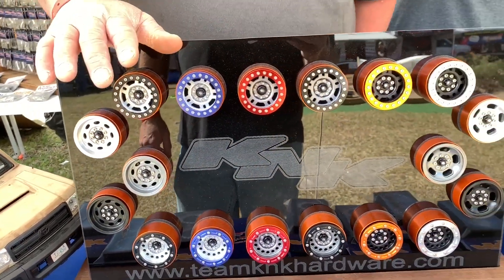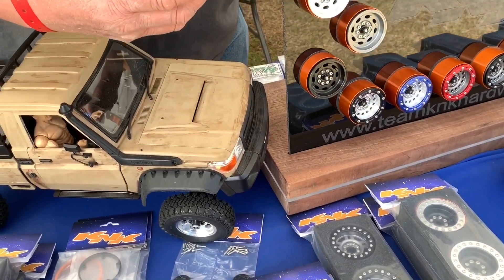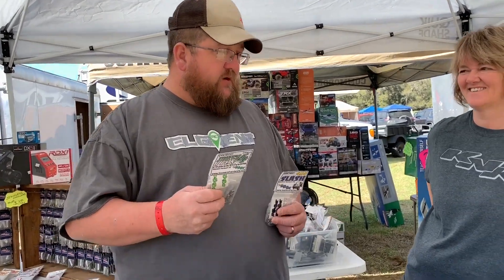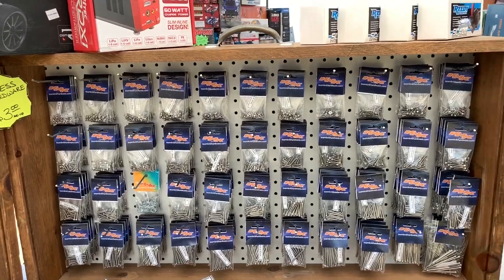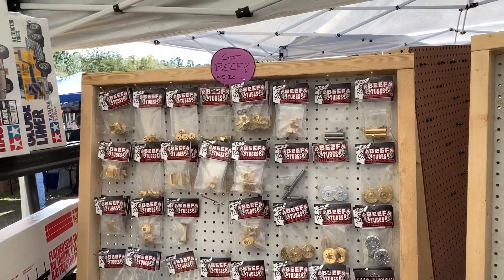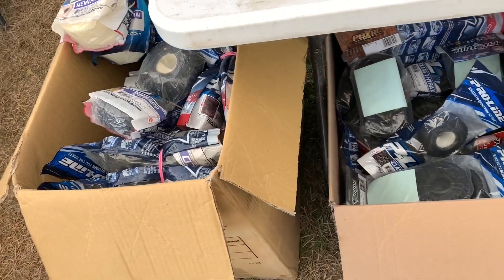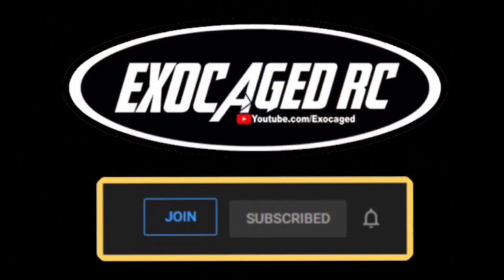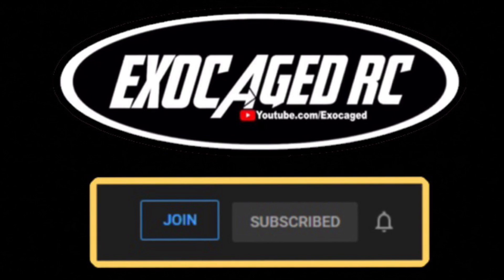USTE 2020 Team KNK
Team KNK is awesome!!! Got some bolts from them in all stainless.

Got things in your Cart on Amazon or Ebay? Well use these links below to check out and help out the channel